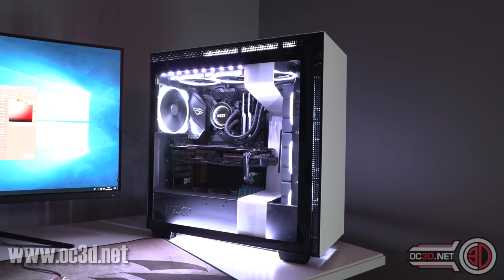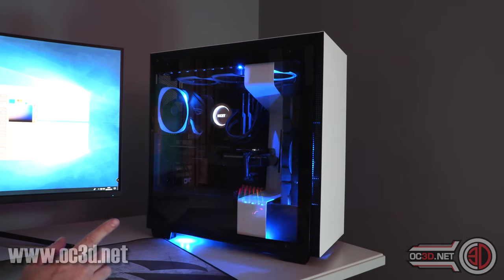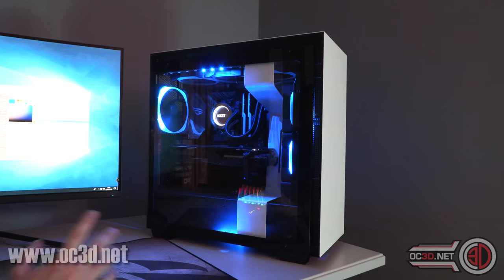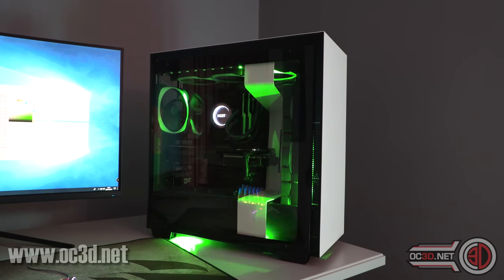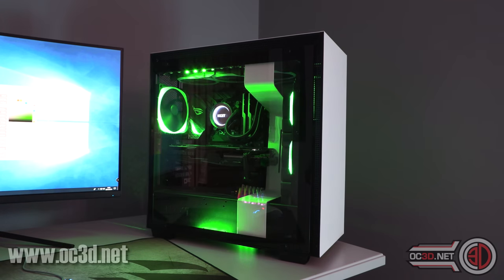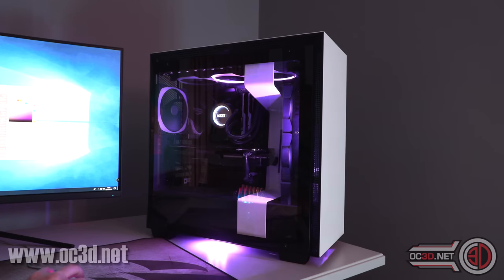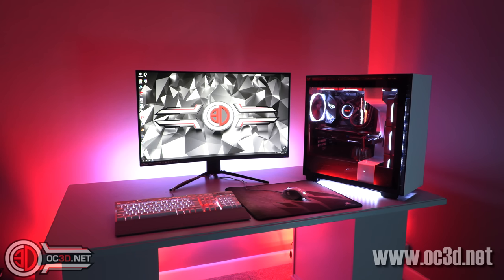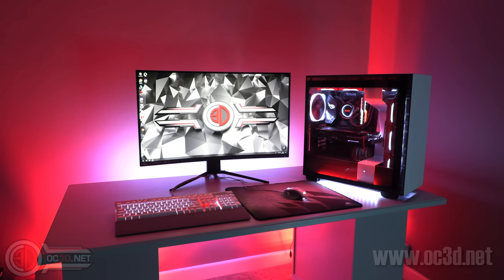NZXT H700i Hue2 Inspiration Build